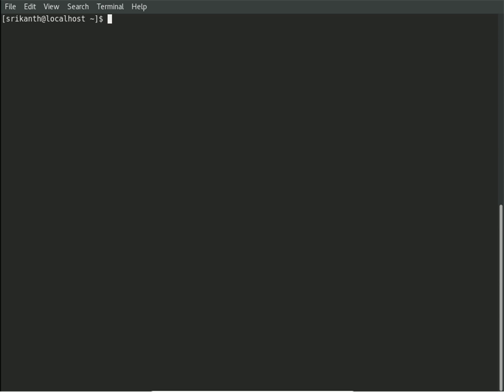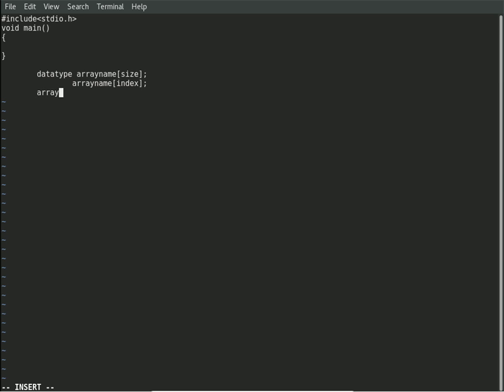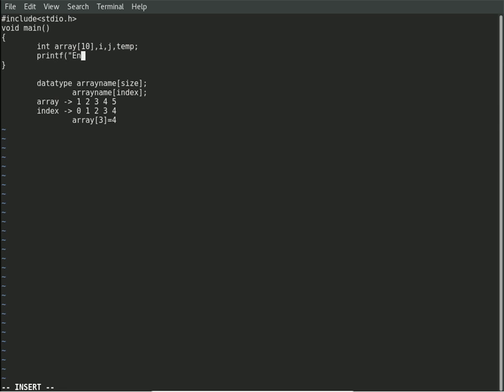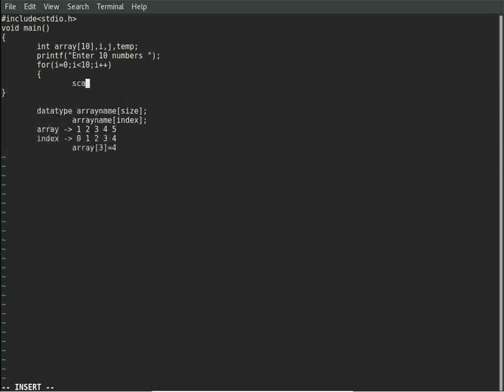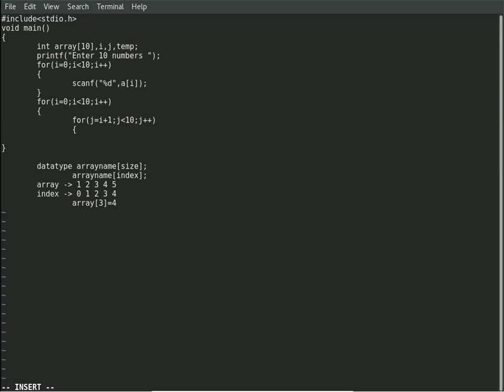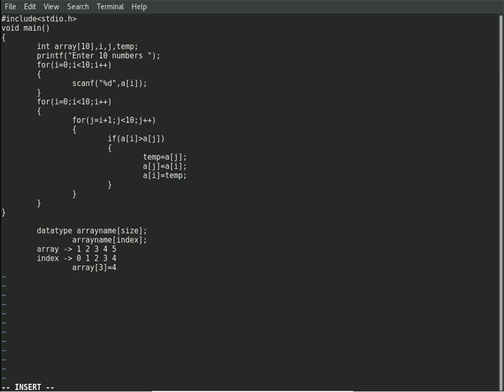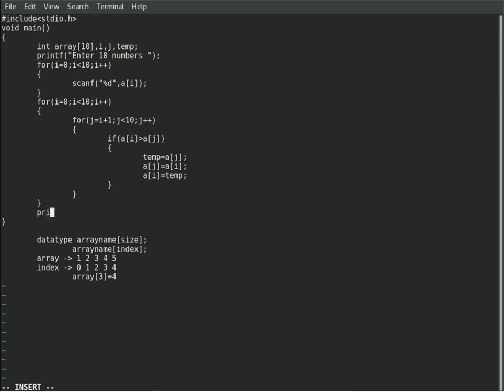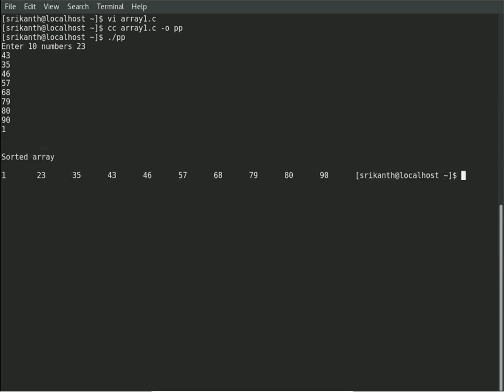11- Arrays Part-1